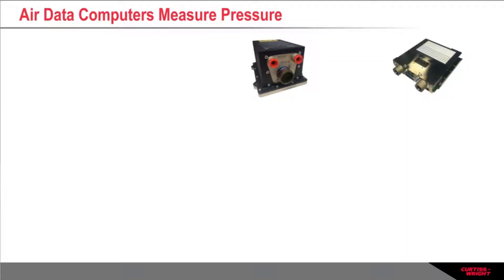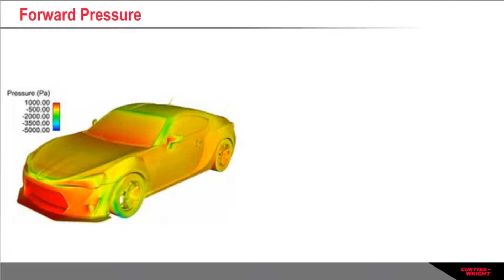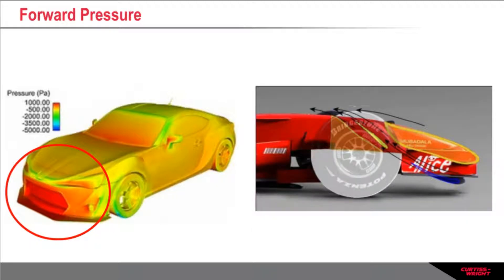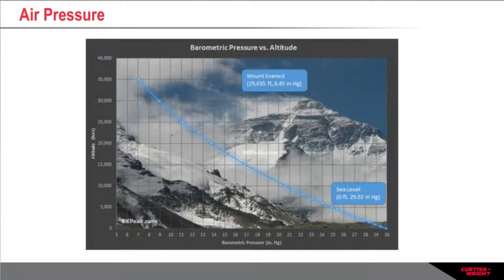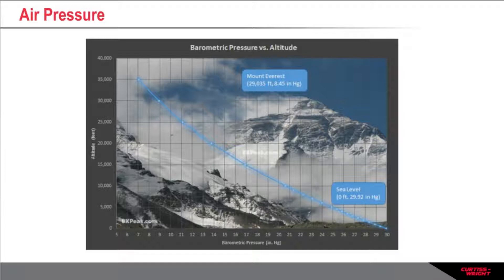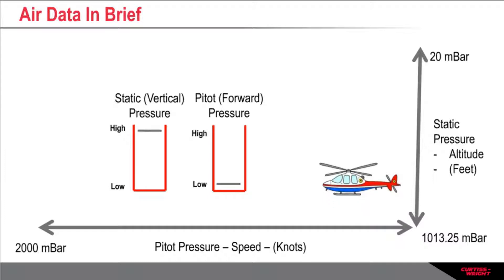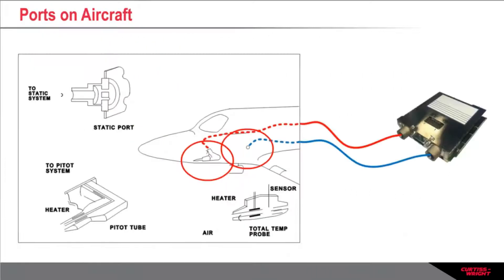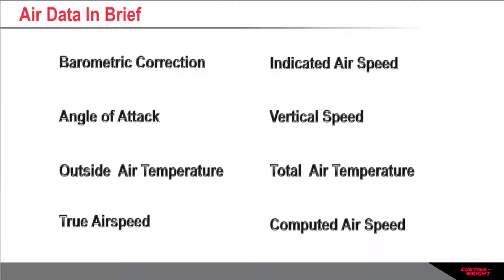Curtiss-Wright: Air Data Fundamentals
Air data computers are used by aircraft to acquire and process data from pitot and static pressure sensors, data buses and analog inputs to obtain key air data parameters such as altitude, airspeed, height deviation and temperature to ensure safe and accurate flight, on both rotary and fixed wing aircraft.
This video explains the fundamental operation of air data computers and how they derive information from pressure readings.